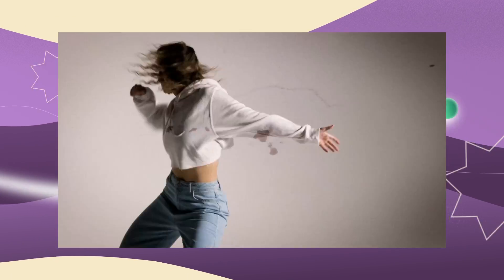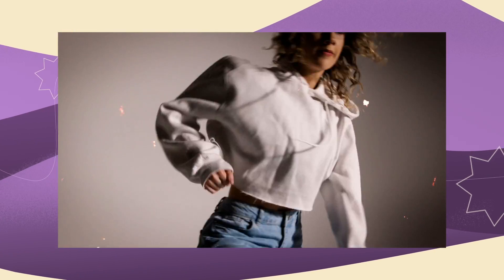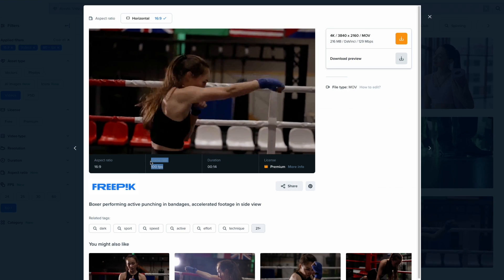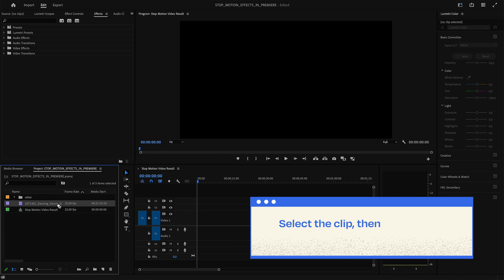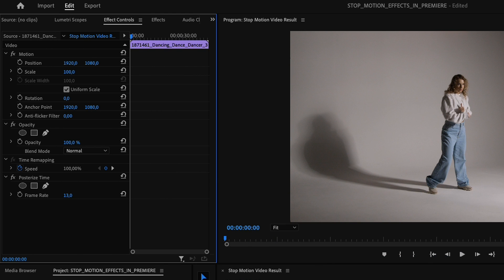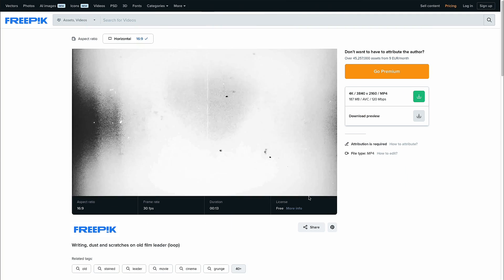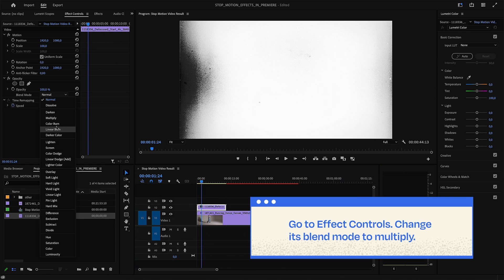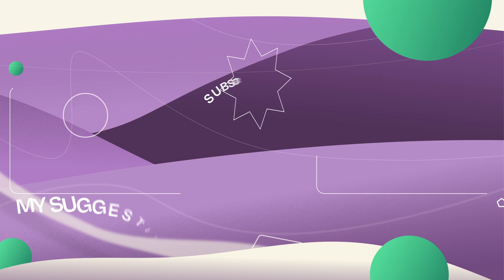Create an EPIC STOP MOTION effect in Adobe Premiere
Have you ever watched a music video, fashion film, or an editorial shoot and wondered, 'How did they achieve that retro and captivating stop-motion effect?' ✨

Whether you're a budding filmmaker, a seasoned video editor, content creator, a creative enthusiast, or simply curious, this short tutorial is about to spark your creativity and leave you excited to craft your own stop motion masterpieces 🤩👏

Join us in this easy video tutorial as we unravel the mesmerizing process of creating stunning stop-motion sequences using Adobe Premiere. No need for laborious frame-by-frame shooting and painstaking post-production stitching.

In this tutorial, we'll guide you through every step, from selecting your source footage to crafting a unique stop-motion piece ready to adorn your creative portfolio!

This technique is bound to inspire and elevate your visual storytelling!

Get all the assets seen in the video 🎥

00:00 INTRO
00:15 DOWNLOAD VIDEO
00:28 IMPORT VIDEO INTO ADOBE PREMIERE PRO
00:33 SELECT THE CLIP AND POSTERIZE TIME
00:41 CHANGE THE FRAME RATE
00:51 ADD KEYFRAMES
1:00 DOWNLOAD AN EFFECT AND ADD IT TO THE VIDEO
1:08 CHANGE ITS BLEND MODE
1:16 OUTRO"